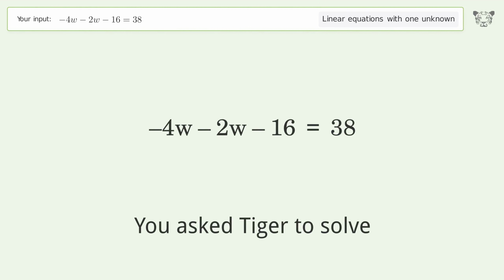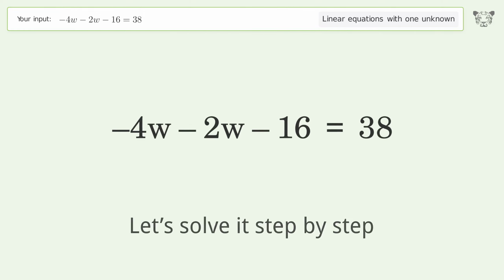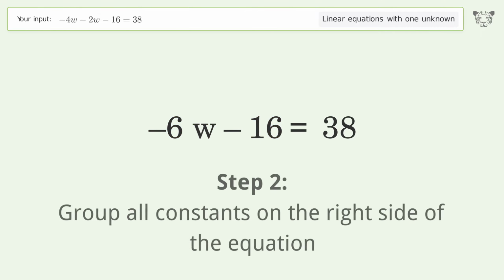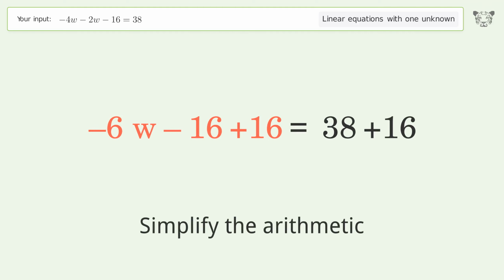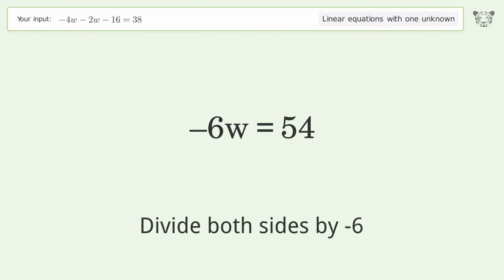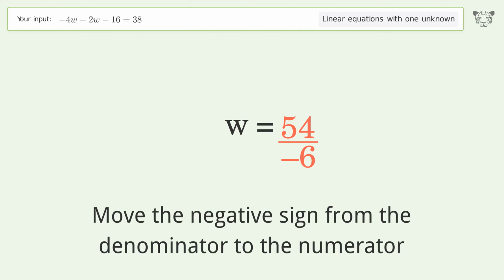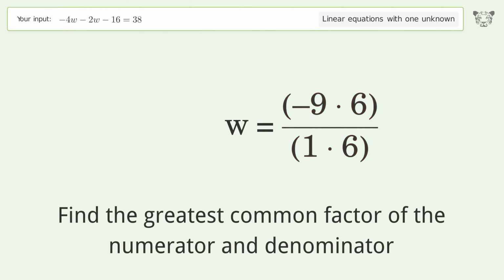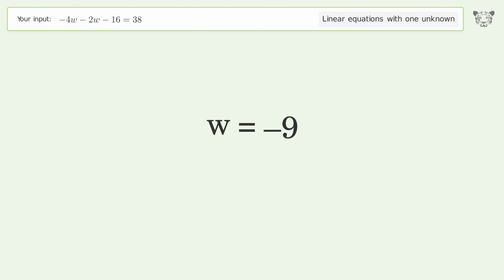Solve -4w-2w-16=38: Linear Equation Video Solution | Tiger Algebra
Struggling with -4w-2w-16=38? Watch our step-by-step video on Tiger Algebra to master this linear equation effortlessly. Also check out for more tips and tricks for dealing with linear equations with one unknown